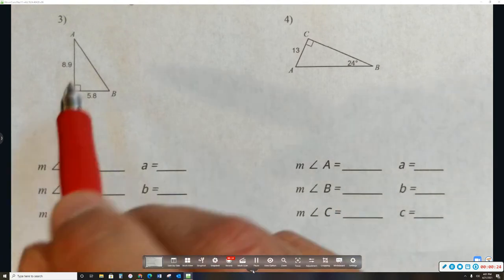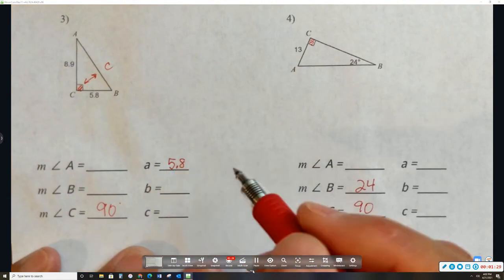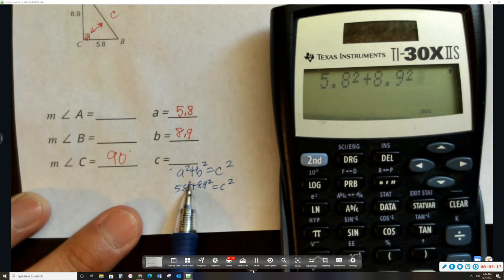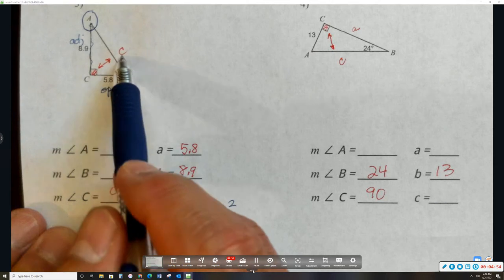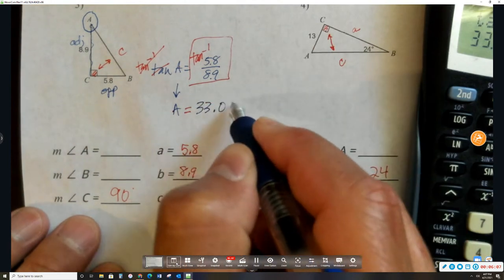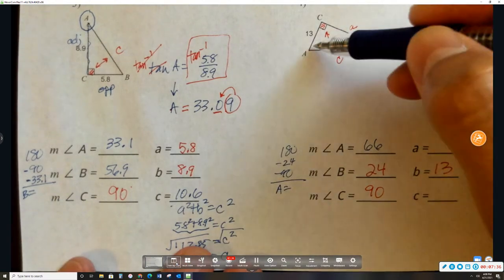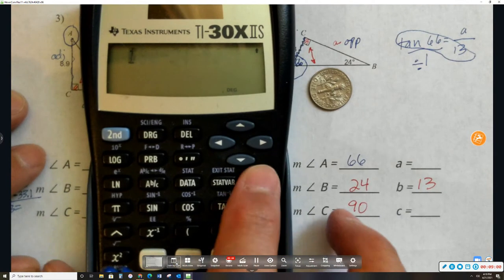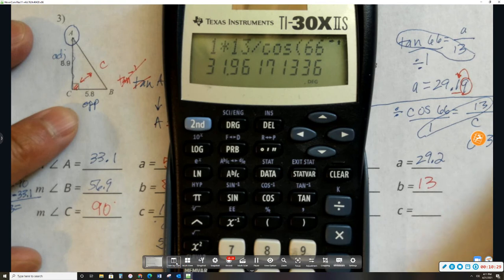Solutions - worksheet - chapter 12 review part2 ques. #3-4